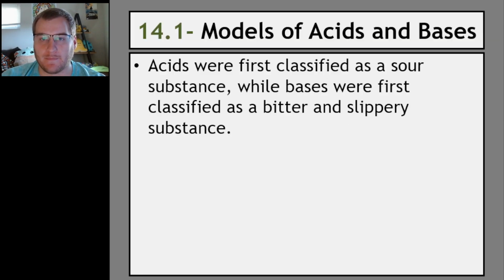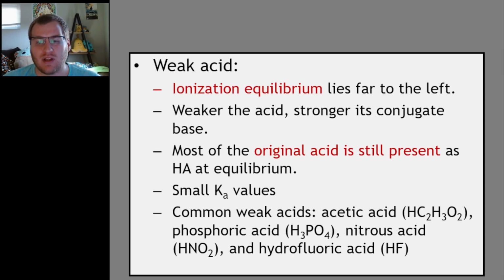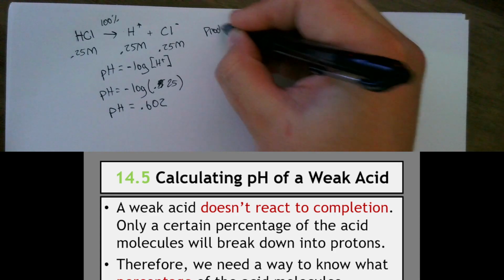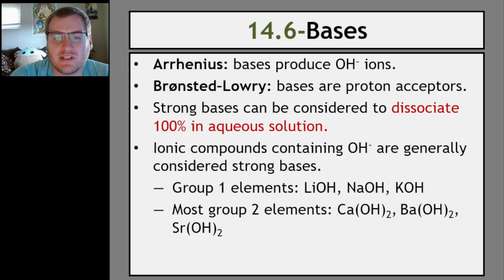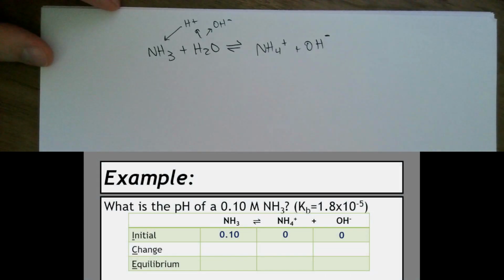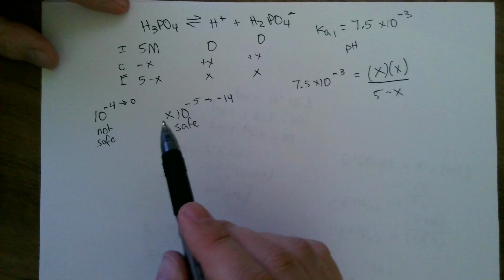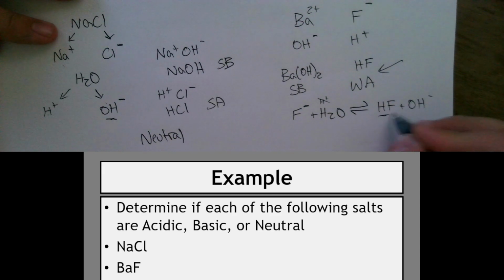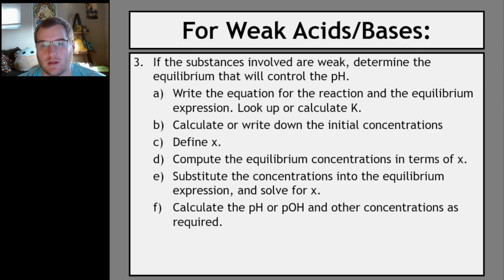AP Chemistry Unit 14: Acids and Bases